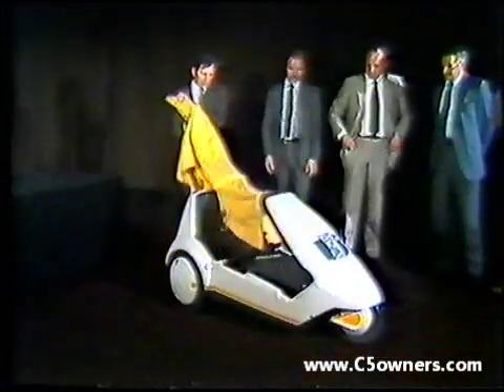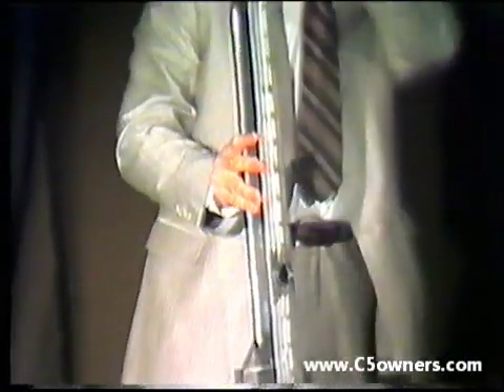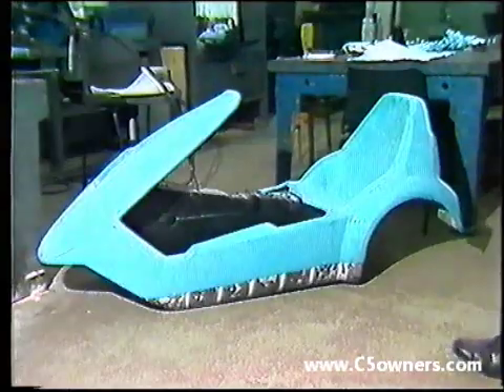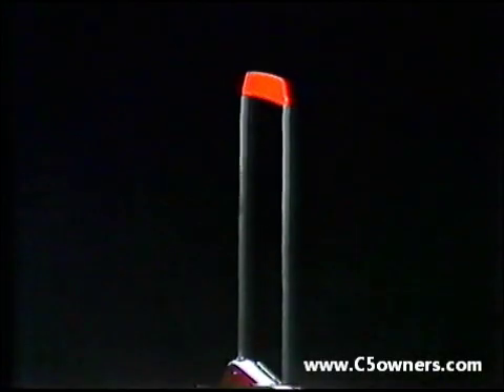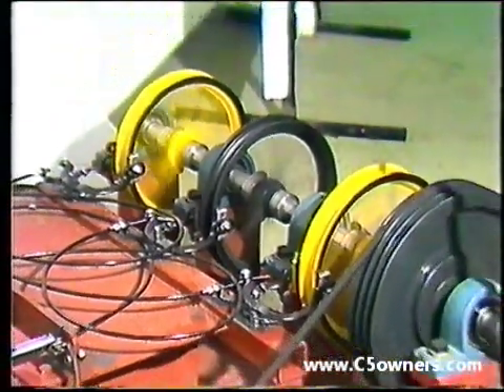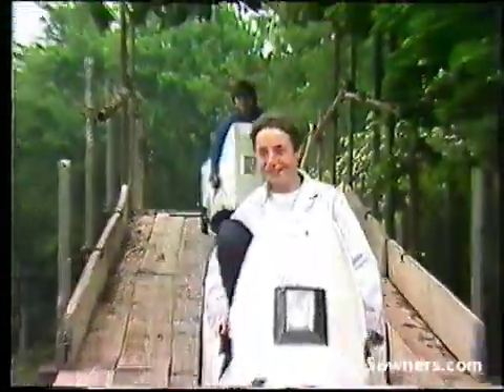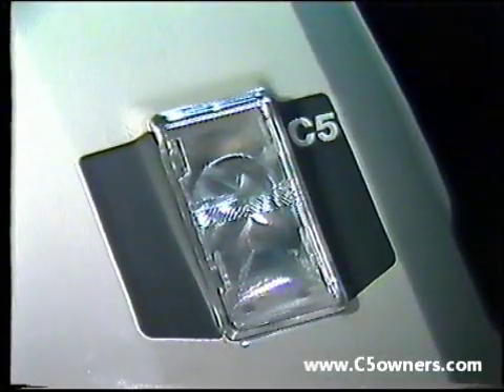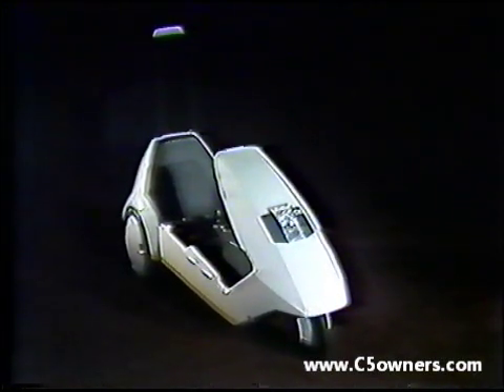Sinclair C5 Preview/Prototype Video 1984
Barrie Wills (Sinclair Vehicles MD) & Colin Spooner (Lotus) demo a pre-production C5.  See the C5 components being tested in the Lotus development workshop and also various outside tests with prototype C5's